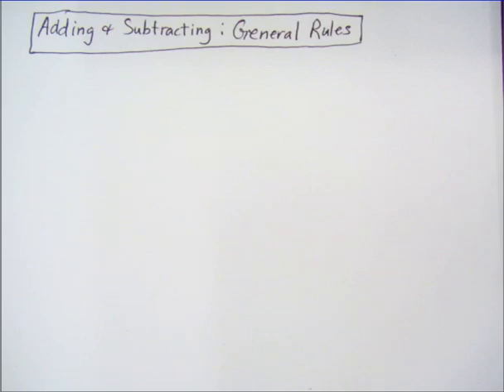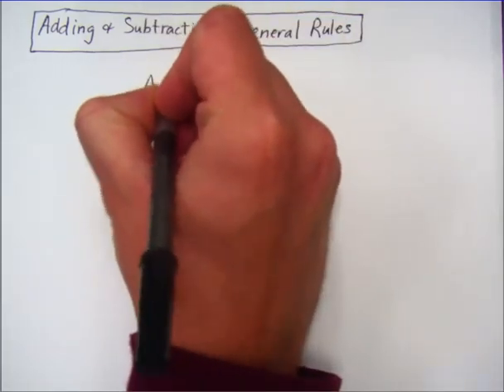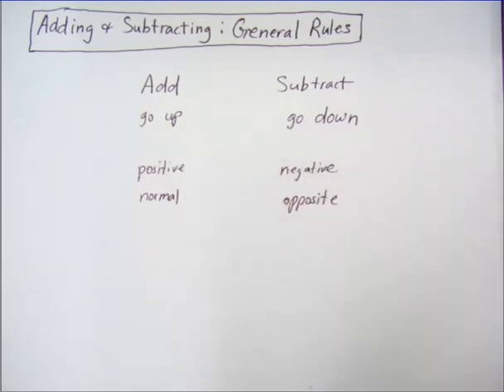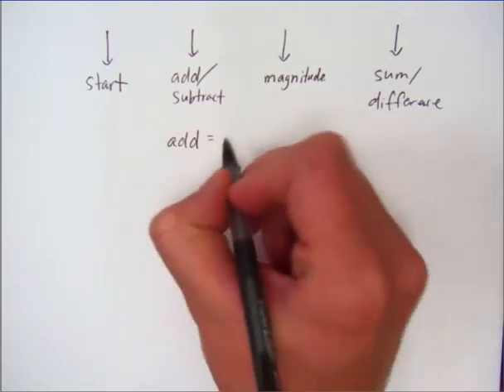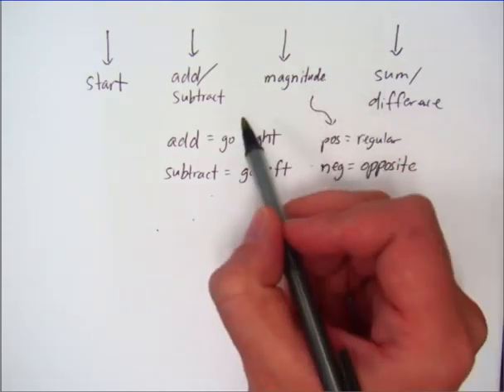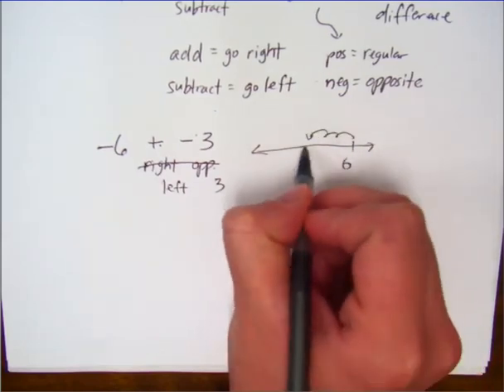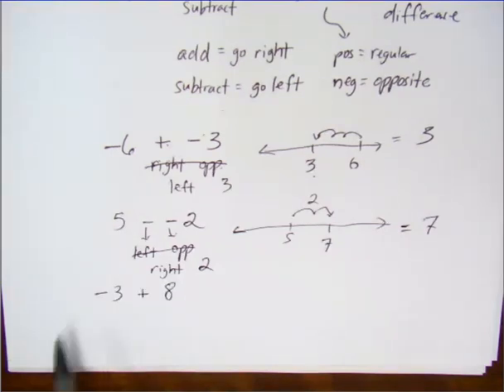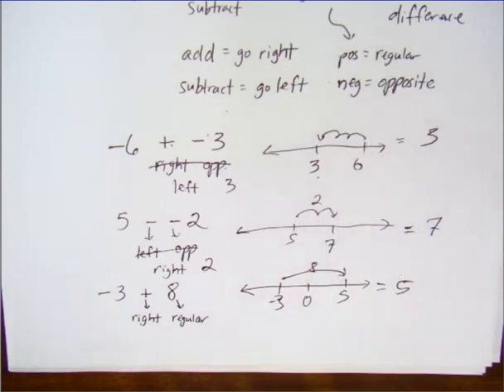6.N.4 Part 6 General Addition & Subtraction Rules